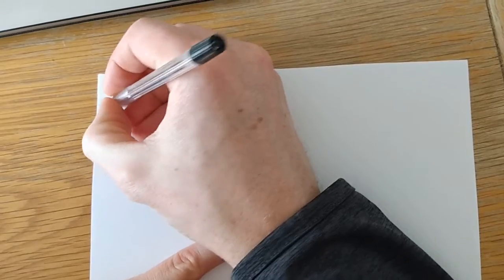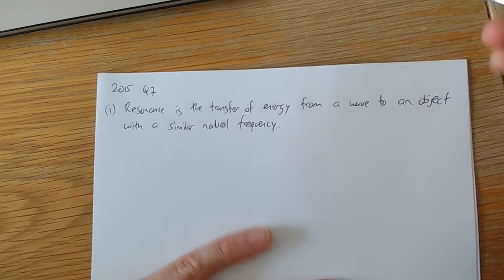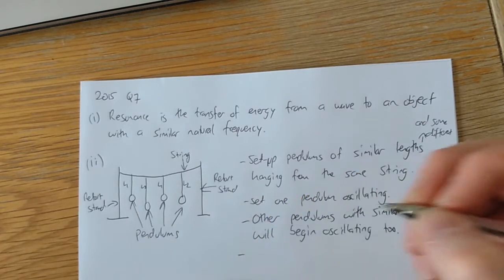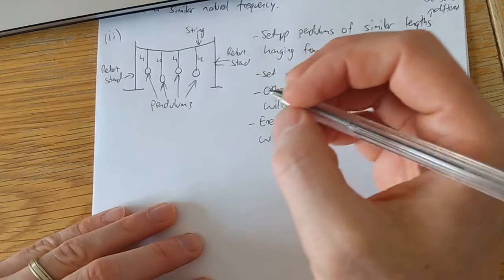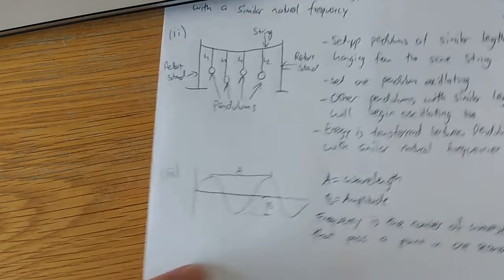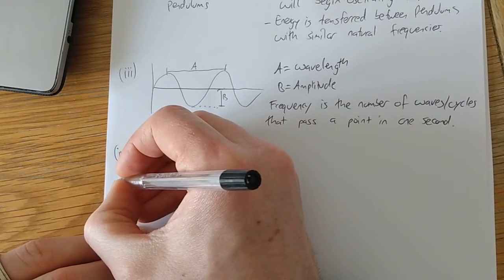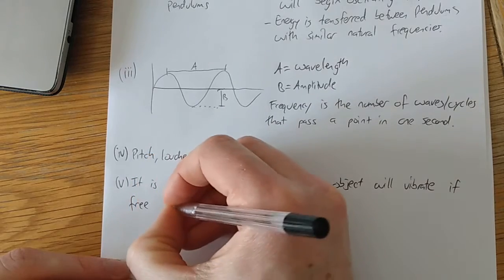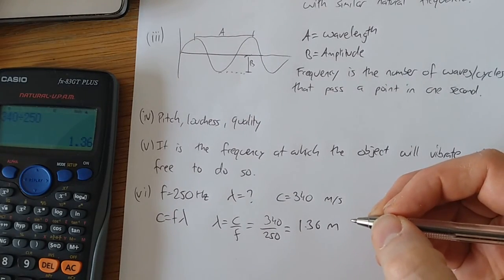2015 OL Physics Q7